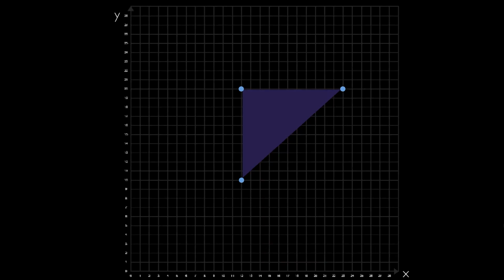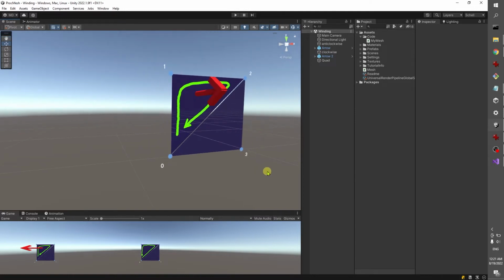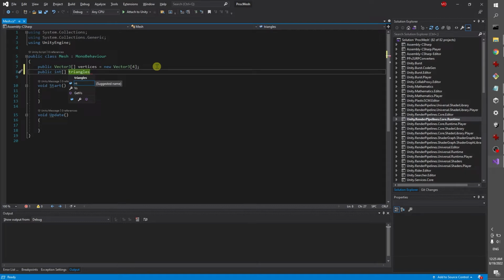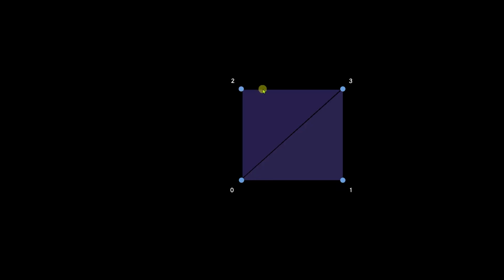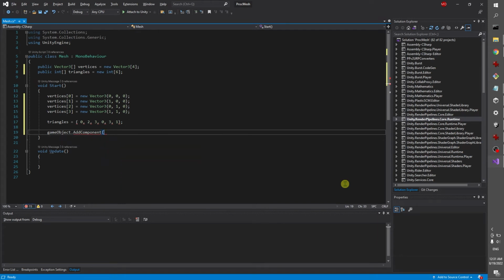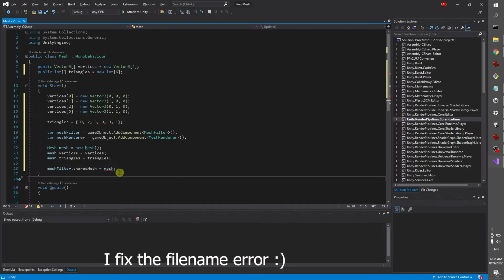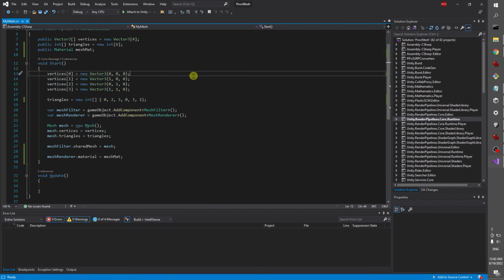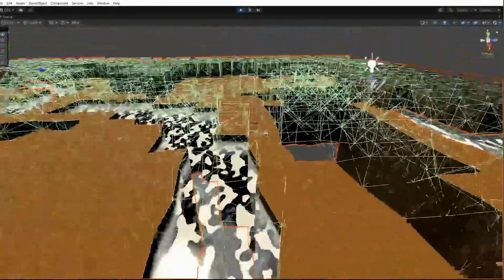3D procedural mesh generation fundamentals in Unity - introduction - Part 1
I introduce newcomers to 3d procedural mesh generation in Unity, starting with explaining the very basics: vertices, triangles, meshes.